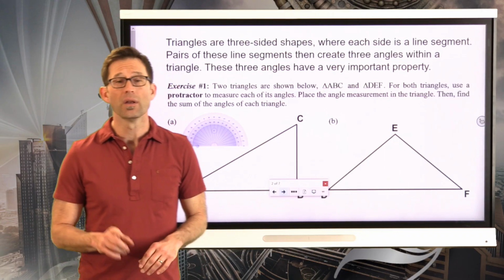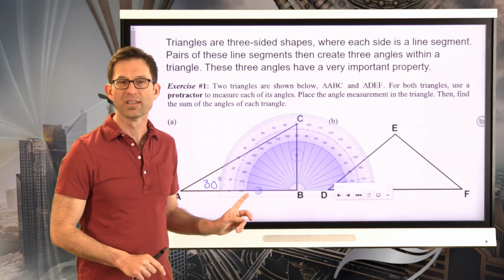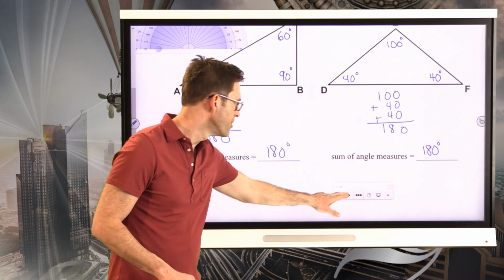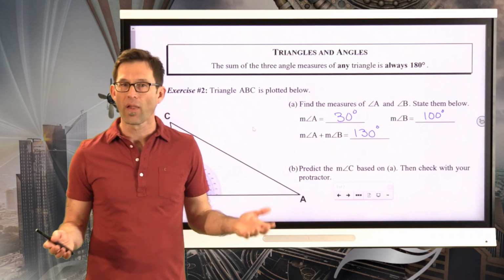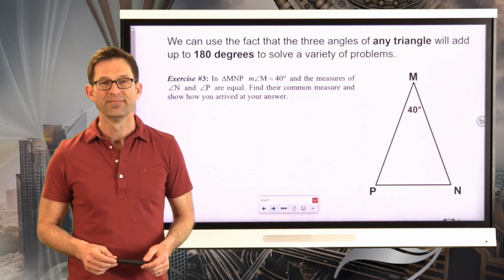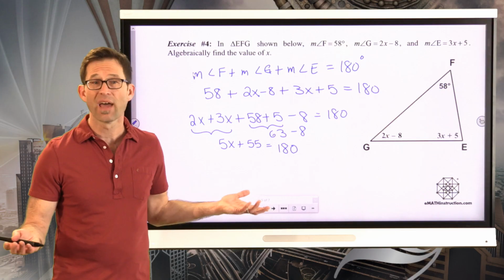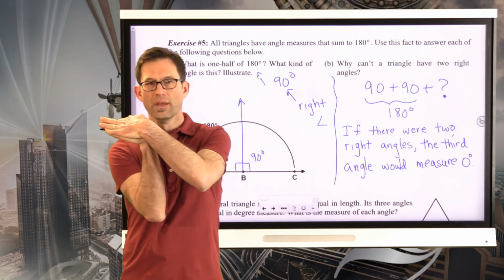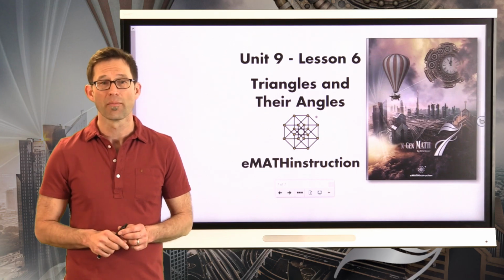N-Gen Math 7.Unit 9.Lesson 6.Triangles and Their Angles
In this lesson students measure angles of triangles to see that their sum is 180 degrees. They then use this relationship in order to solve a variety of problems.